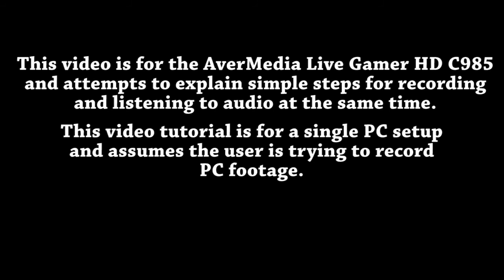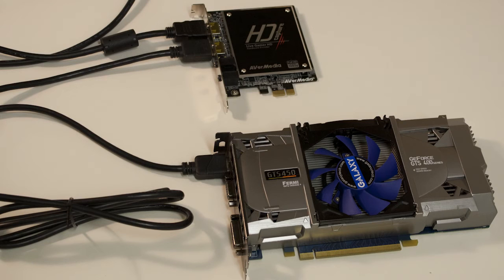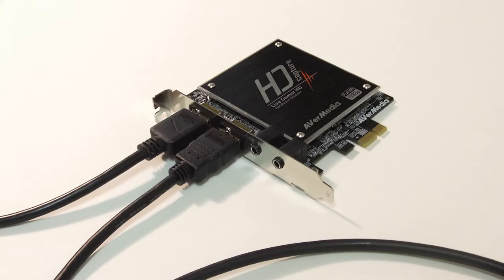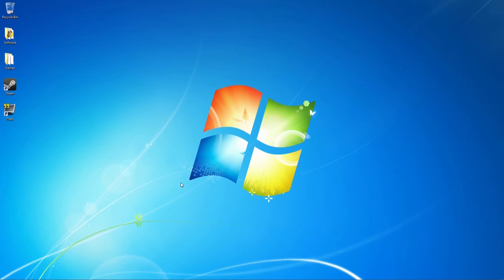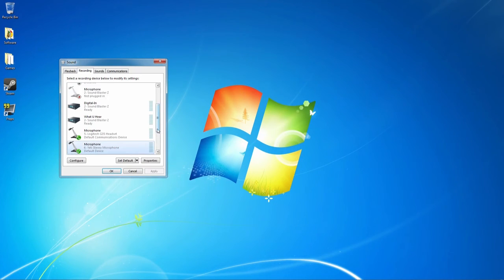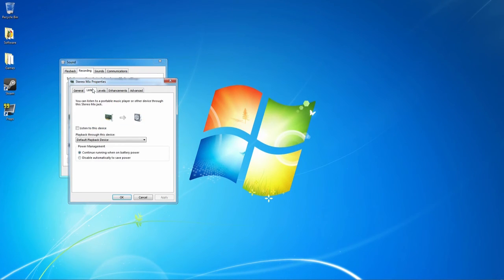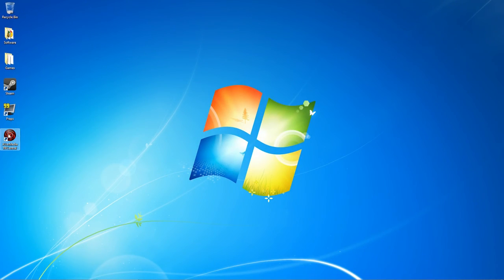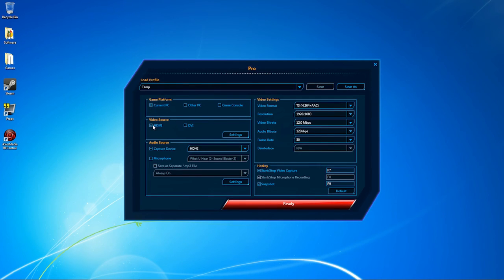AverMedia Live Gamer HD C985 and HDMI Audio Tutorial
This video details how to record and hear audio with the Live Gamer HD C985.

I plan to follow up this video with a better method that requires one more step but eliminates most of the audio delay associated with using Stereo Mix to record audio.